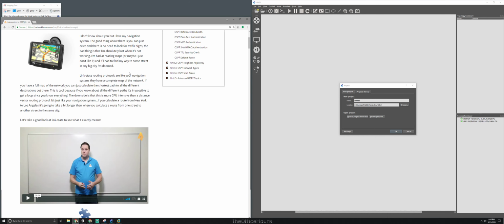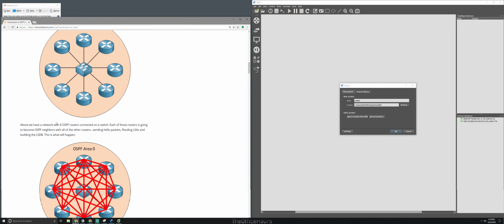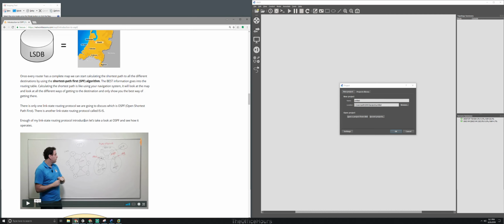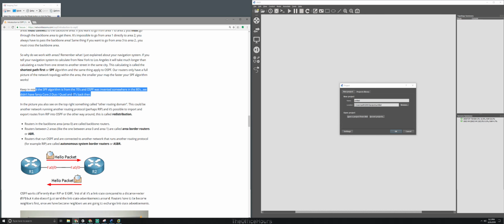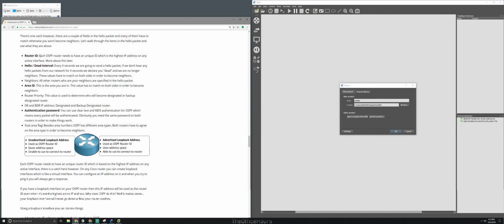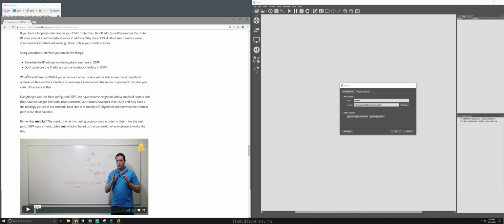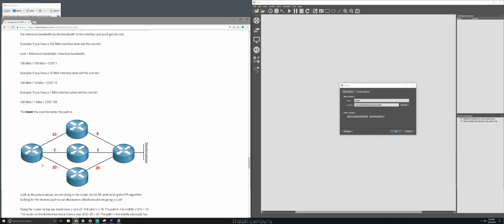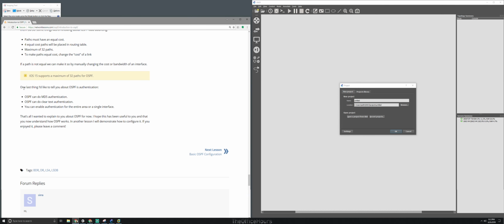NetworkLessons | Introduction to OSPF